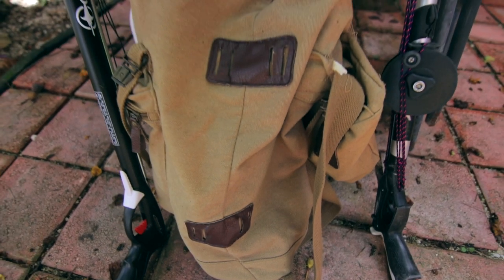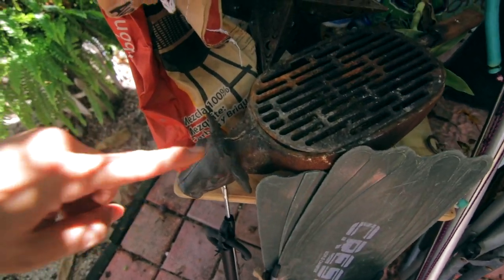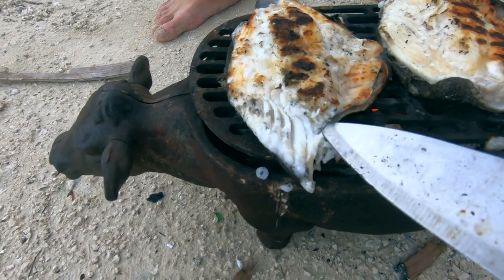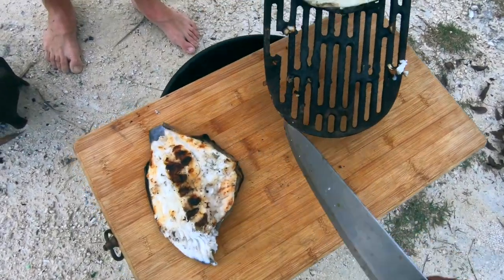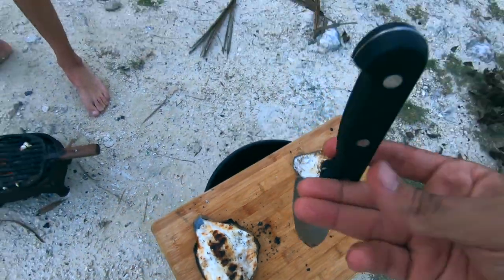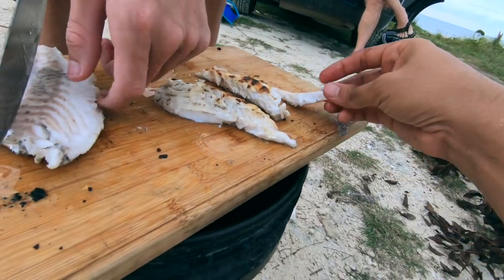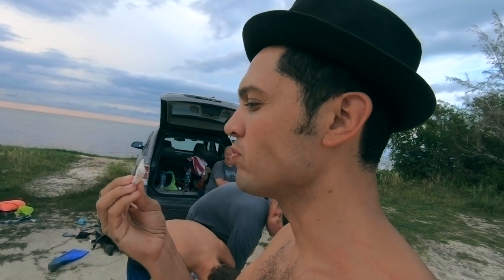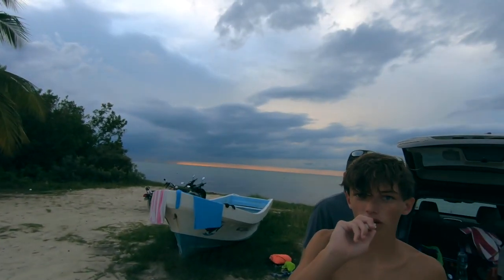Massive Trigger fish!!! | Cozumel | Spearfishing |Catch and Cook vlog #002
This is our CATCH and Cook series here in Cozumel. Enjoy.